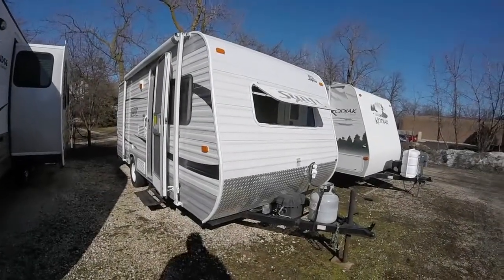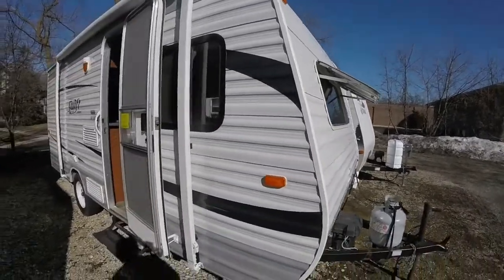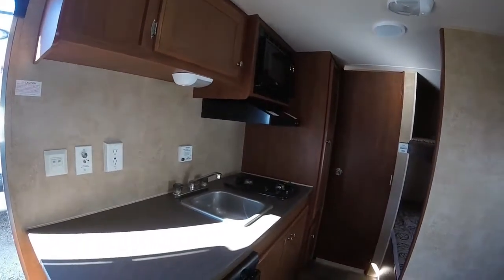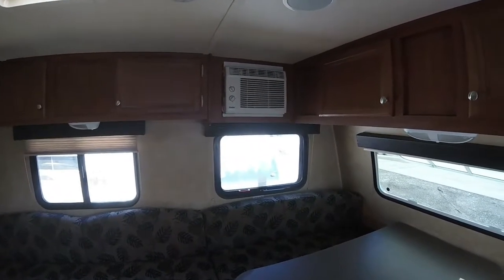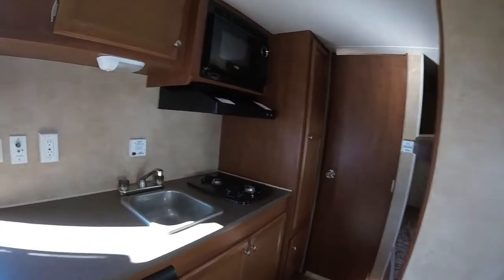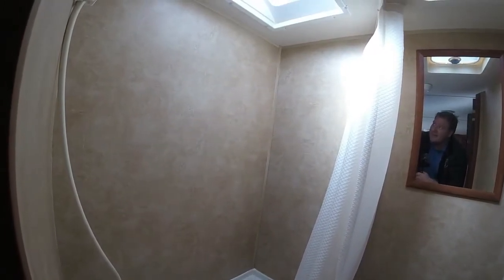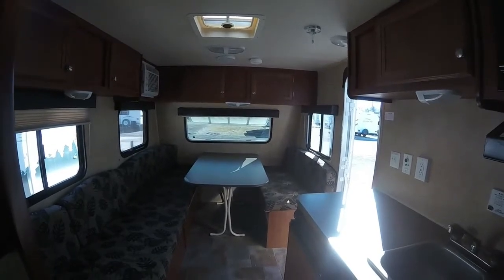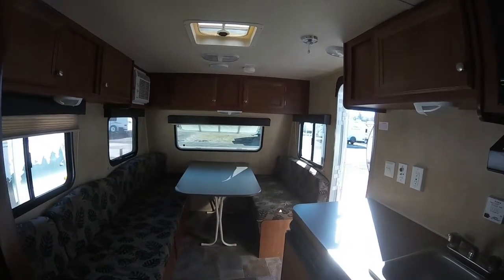Jayco 184BH 2013 Minivan Towable Travel Trailer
Don’t let its light weight fool you. Jay Flight Swift SLX may be nimble in nature, but it’s certainly not light on amenities. With a two-burner range, three cubic foot refrigerator and microwave oven, Swift SLX packs a full-featured kitchen in a towable design.*

Sleep the whole family thanks to convertible dinettes.

You will never have to sacrifice amenities with Jay Flight Swift SLX. While being a lightweight package, Swift SLX is still big on maximizing storage space thanks to spacious wardrobes, stunning Amish-crafted hardwood cabinetry and well-designed floorplans.

Weight is not the only reason Swift SLX is the lightweight dream. At seven-feet wide, it is easier to see around when towing, and at 8-1/2 feet tall, it can fit into most residential garages. And at an affordable price, it will fit easily into your budget, while giving you everything you need for comfort.